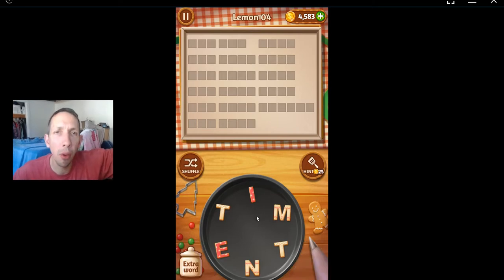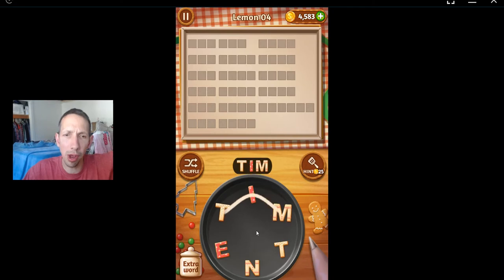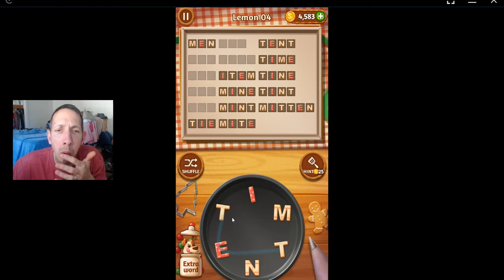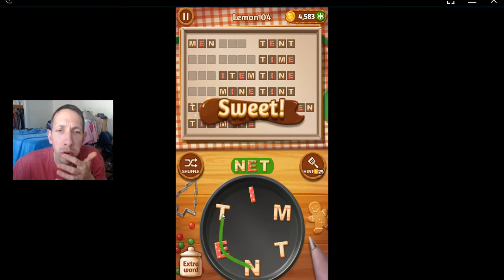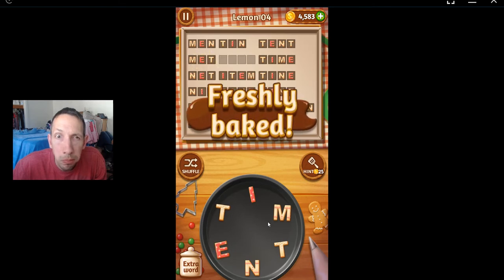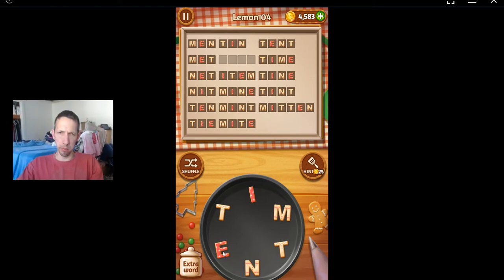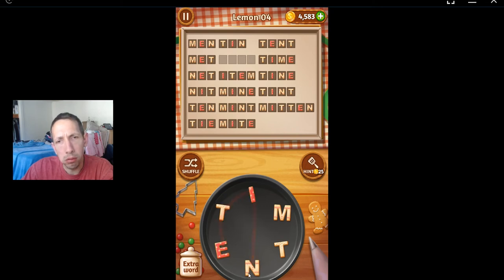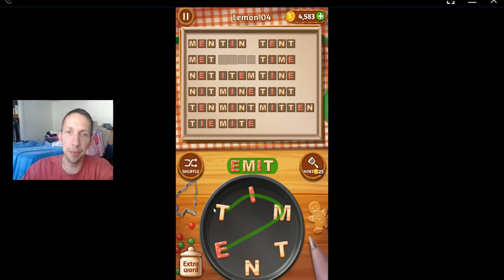Word Cookies, Pastry Chef, Updated Lemon Level 4 Solved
Word Cookies, Pastry Chef, Updated Lemon Level 4 Solved. World's best words puzzle game "Word Cookies"

This is a new word puzzle game created by BitMango, the creator of HIT app, Roll the Ball™ - slide puzzle and Block hexa puzzle !

Word Cookies is a very fun and exciting word puzzle game, it makes you keep playing for FREE!

The aim of the game is to find all hidden words.
With this game you can easily improve your vocabulary, concentration and spelling skills.

The KING of BRAIN TEASERS!
Do you enjoy the word puzzle games? Do you like cookies? Do you like challenge?
Here comes the perfect game for you, Word Cookies!

Are you ready to find delicious words cookies at your kitchen oven?
Embrace your brain power to discover words.